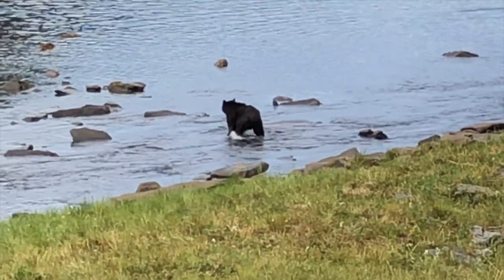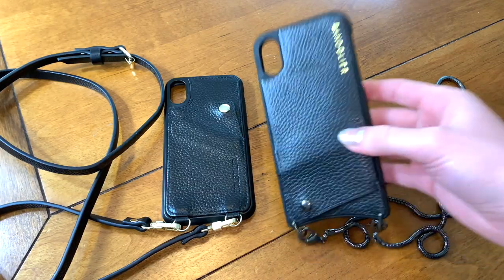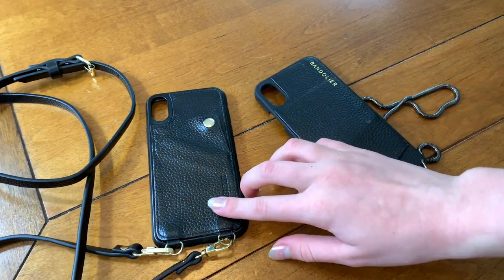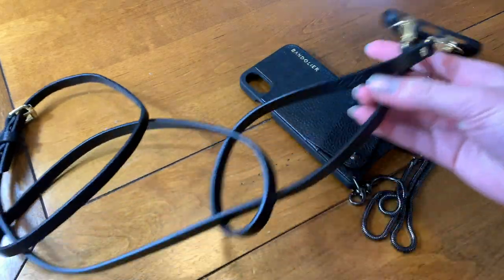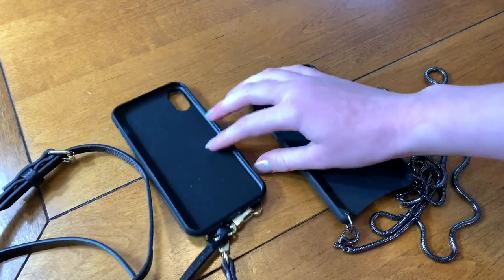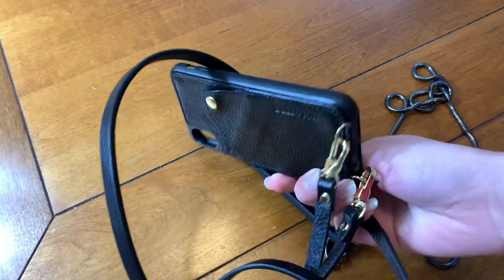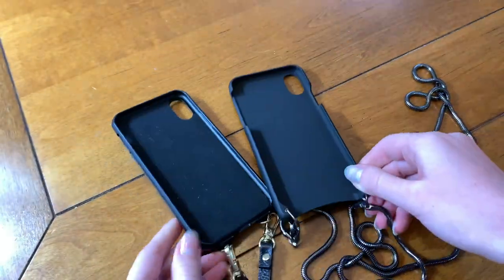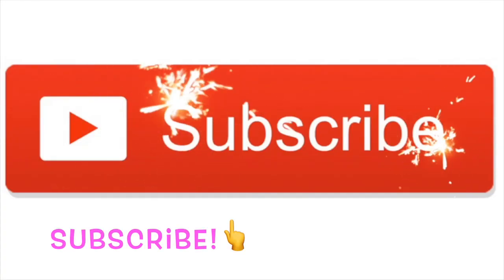UNBIASED review of Bandolier and the Amazon knockoff!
Looking for an honest, unbiased review of a Bandolier from a kid who paid full price for it? Want the bonus of seeing the Amazon knockoff that the kid also paid full price for? Look no further!

Here are the links for what I bought:

$30 "knockoff"